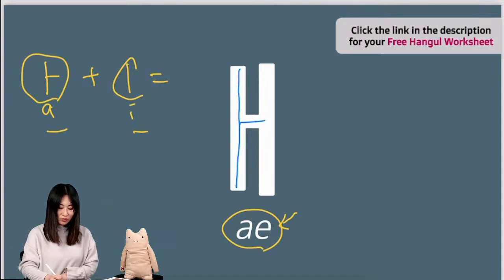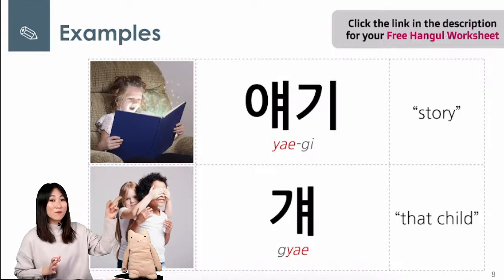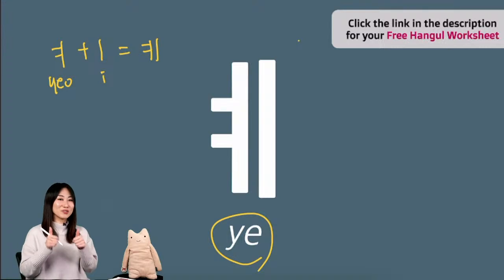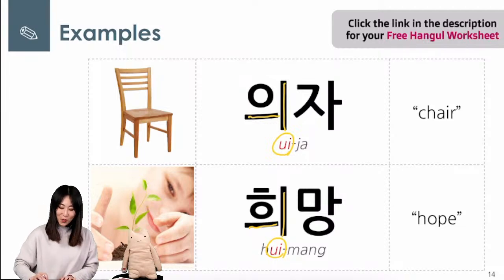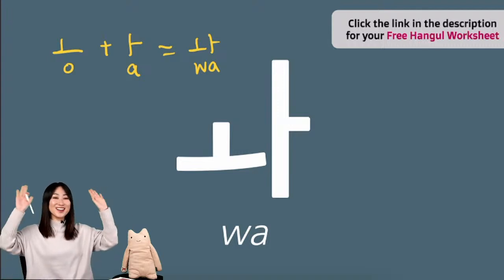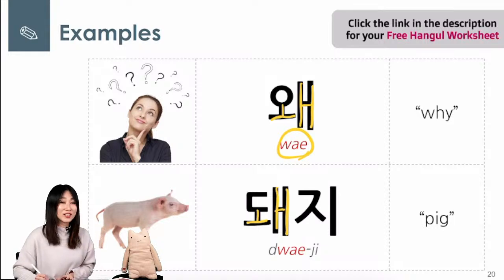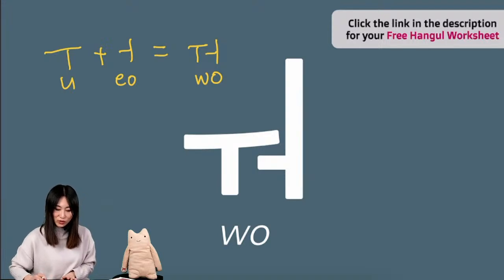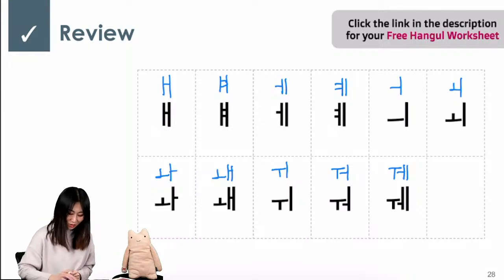Learn Hangul - Week 4: Compound Korean Vowels (ㅐ, ㅒ, ㅔ, ㅖ, ㅢ, ㅚ, ㅘ, ㅙ, ㅟ, ㅝ, ㅞ)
📚 Download your FREE Hangul eBook today and master the Korean alphabet in no time!

In this video, we will teach you compound Korean vowels.